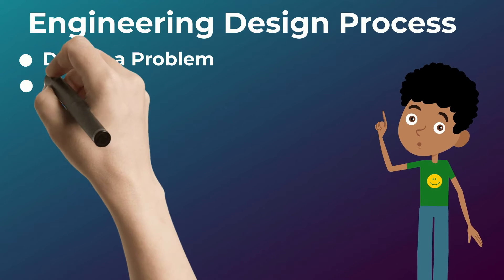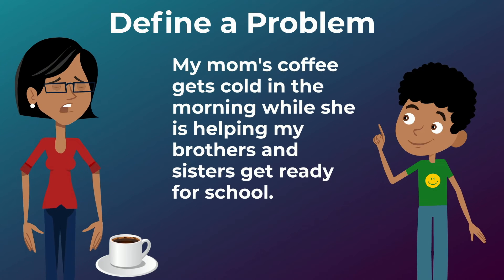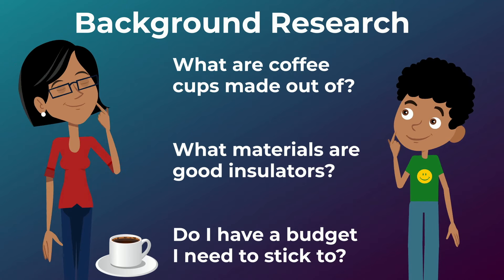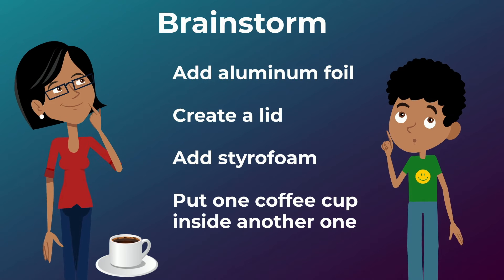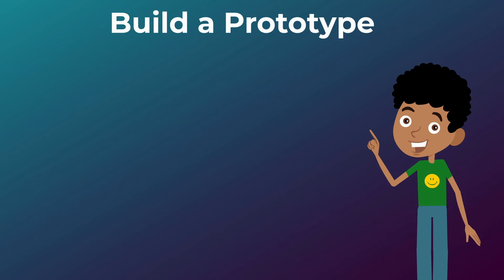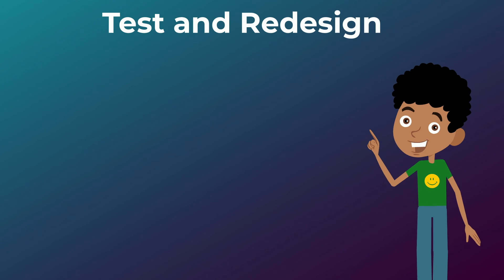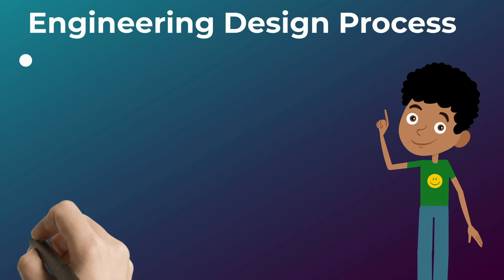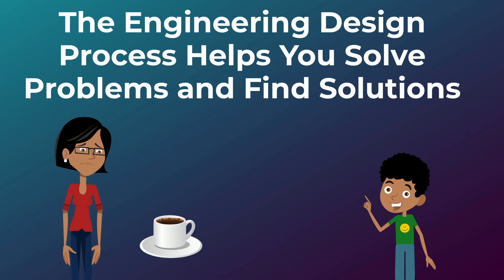Introduction to the Engineering Design Process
The engineering design process is a way to solve a problem.  There are seven main steps in the process to take you from Identifying the problem to finding a solution.  Along the way, you will be researching, brainstorming, and creating.  Watch the video to see how it can be used to create a better coffee cup.

Check out this 5E lesson for how to teach the process to students